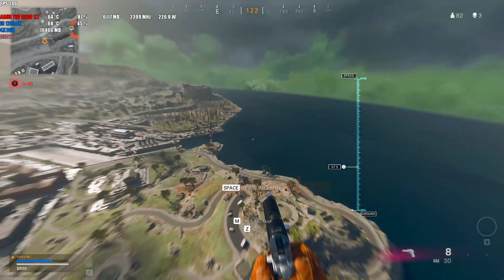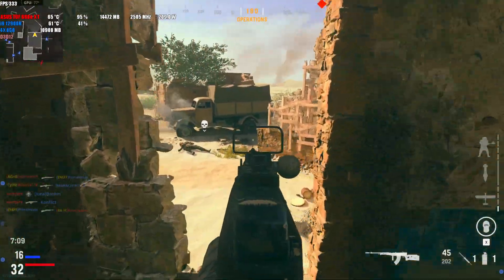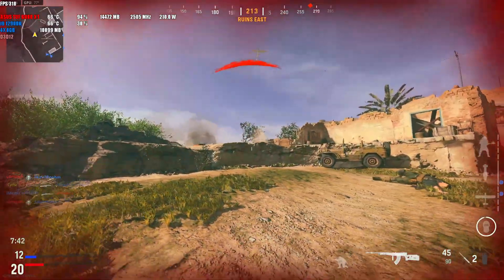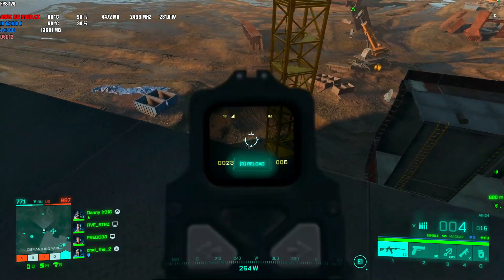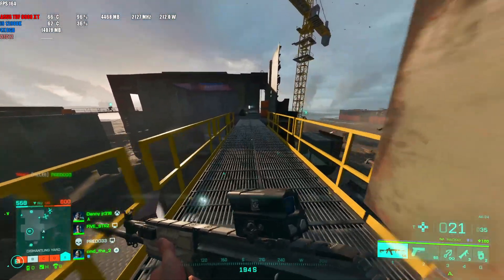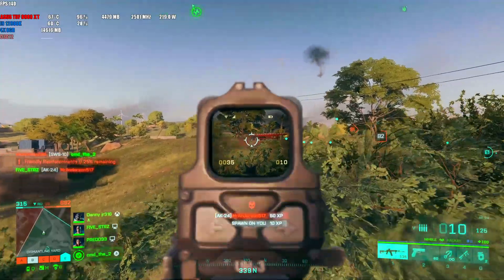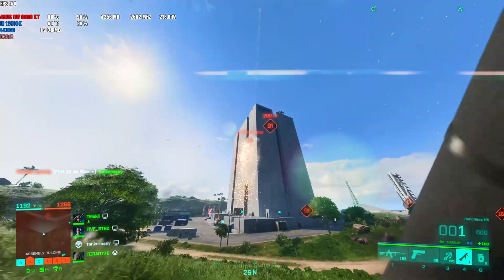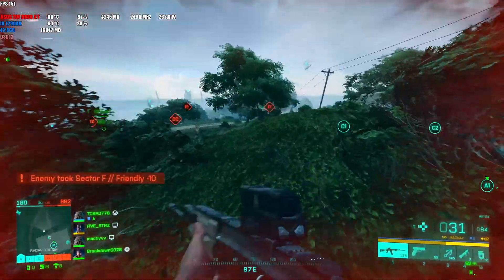B Die RAM | My First Experience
Shout out to  @FrameChasers on making the content he does, it inspired me to give RAM overclocking a shot and this led to me purchasing my first kit of B-Die RAM. I still have some work to do but this has been a good start.

Patriot Viper Steel

These are the parts from my two builds:

CPU:
AMD Ryzen 9 5900X
Intel i9 10900K

MOTHERBOARDS:
MSI MAG B550 TOMAHAWK
MSI MPG Z490 GAMING EDGE WIFI

GPU:
GeForce RTX 3080 Gaming X Trio - (eVGA)
ASUS TUF GAMING AMD Radeon™ RX 6900 XT OC - (XFX)

CPU COOLER:
Corsair iCUE H150i ELITE CAPELLIX Liquid CPU Cooler

POWER SUPPLIES:
CORSAIR RM850x (Intel Build)
CORSAIR RM750x (AMD Build)

RAM:
CORSAIR - Vengeance RGB PRO 16GB (2PK 8GB) 3.2GHz (AMD Build)
CORSAIR - Vengeance LPX 16GB (2PK x 8GB) 3.2 GHz (Intel Build)

CASE:
Corsair 4000D AIRFLOW Tempered Glass Mid-Tower ATX Case

ACCESSORIES:
VIRTUOSO RGB WIRELESS SE High-Fidelity Gaming Headset
Logitech G Pro Wireless
Razer Viper Ultimate

MONITOR:
Dell S2721DGF | 1MS 165Hz 1440P HDR